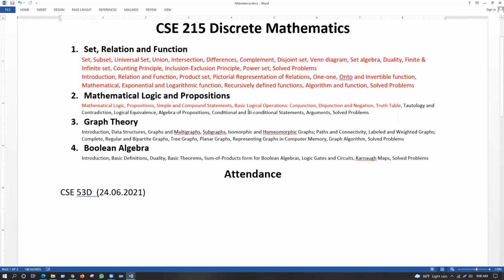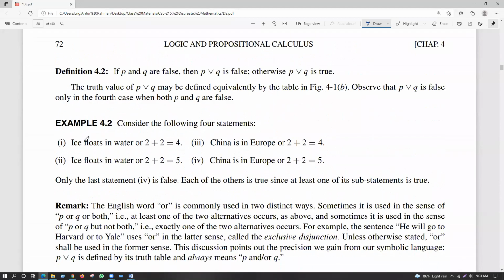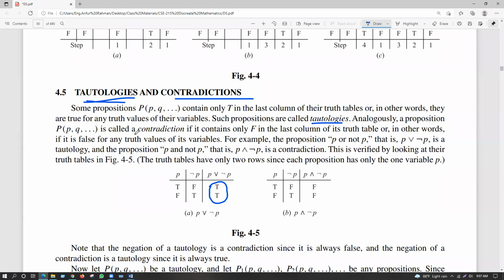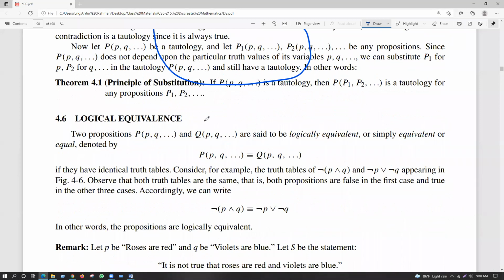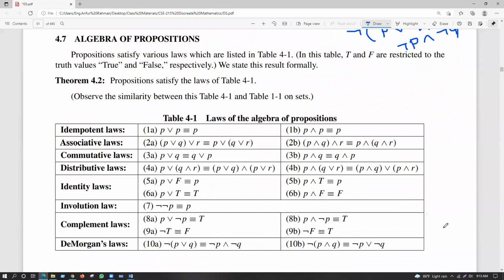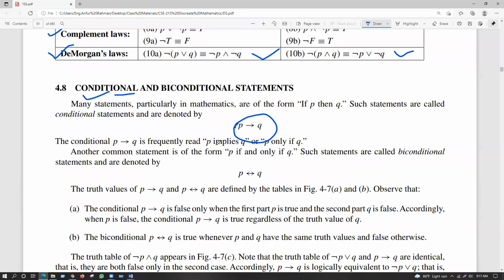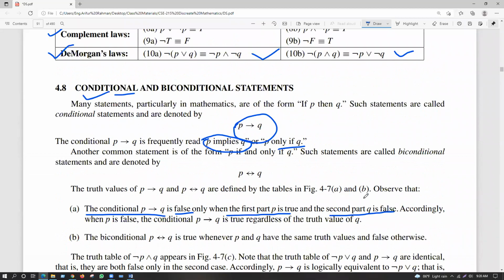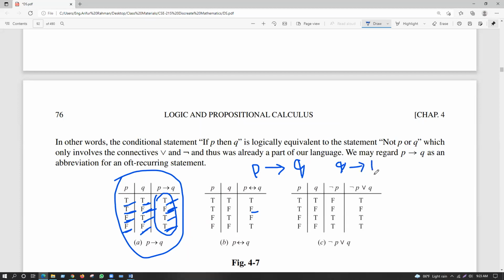Logic and Proposition : Discrete Mathematics | Abdul Karim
MAK The Virtual Instructor

Logic and Proposition
Discrete Mathematics

Discussion Area:
Applied Mathematics
Engineering Mathematics
Applied Physics
Mathematics applicable in Biomedical Engineering
Mathematics applicable in Computer Science and Engineering
Mathematics applicable in Electrical and Electronic Engineering
Mathematics applicable in Mechanical Engineering
Bio-Mathematics
Mathematics applicable in Biology and Medicine
Biomedical Computation